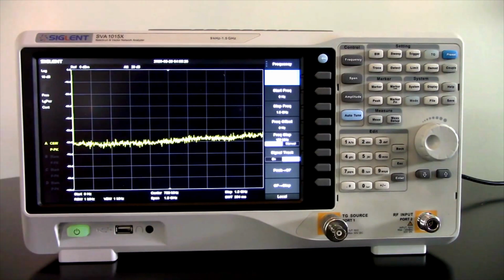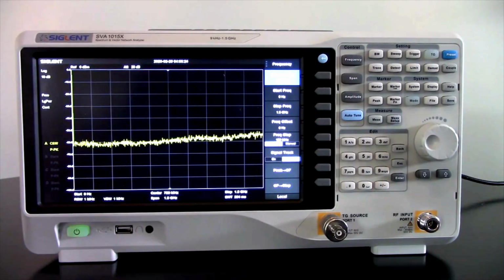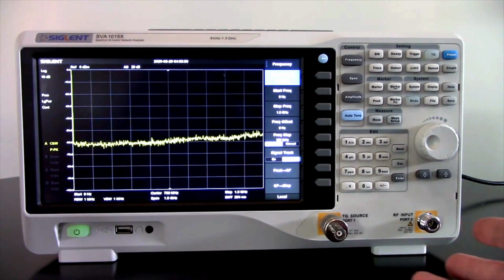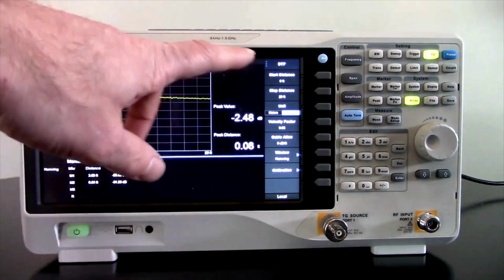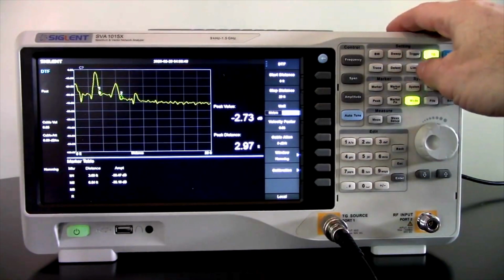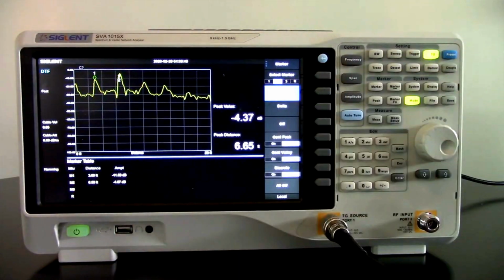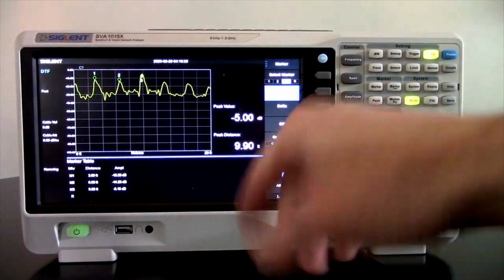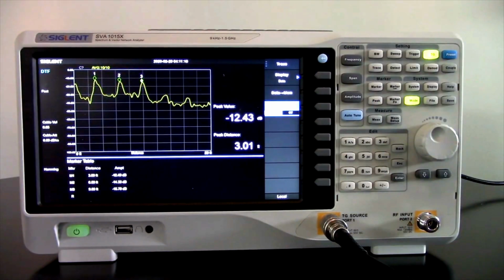SIGLENT SVA1000X Distance to Fault DTF cable testing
SIGLENT'S Jason Chonko demonstrates the Distance-to-Fault (DTF) function available on the SIGLENT SVA1000X Spectrum and Vector Network Analyzer instruments to test a few sections of coaxial cabling.

DTF uses frequency domain reflectometry (FDR) to highlight impedance differences along a length of cable. This can be used to determine the distance to adapters, faults, and evaluate cable aging over time.